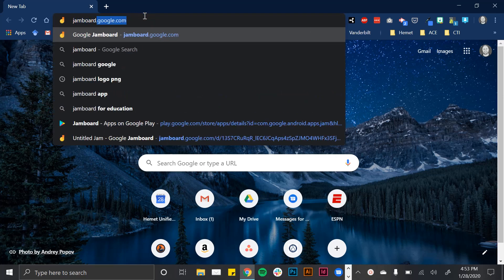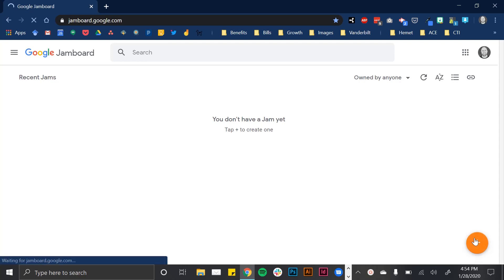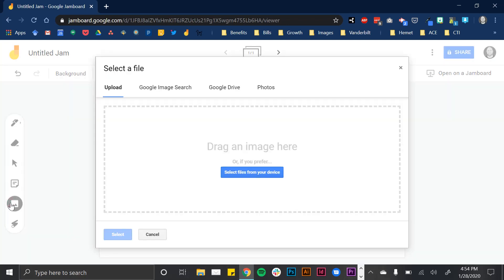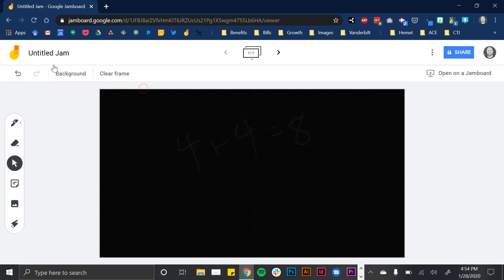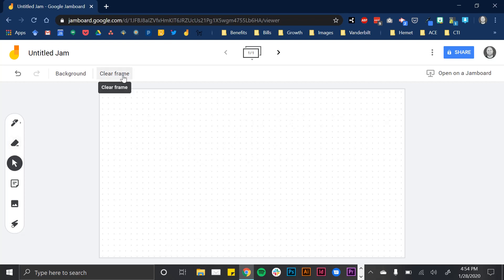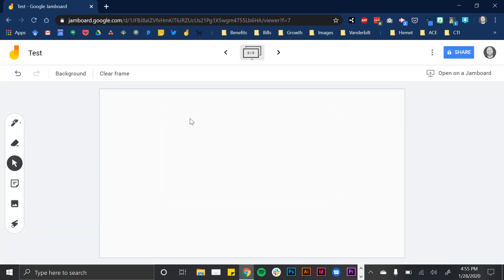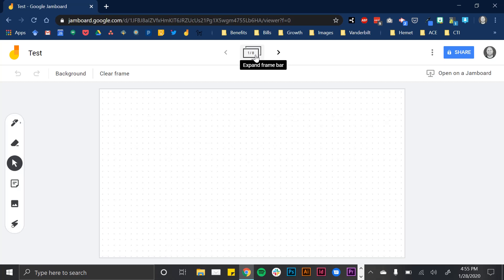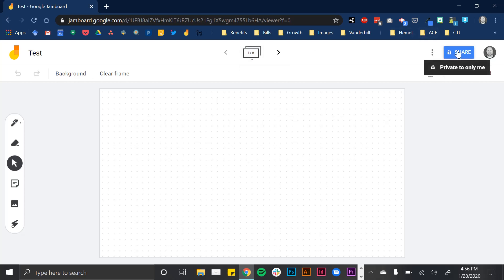Google Jamboard in the Classroom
For today's staff pick, I highlight Google Jamboard, a really cool tool that teachers and students can use as a whiteboard replacement.

Use it with Lightspeed Relay, GoGuardian, or similar software to view all student responses in a single window!